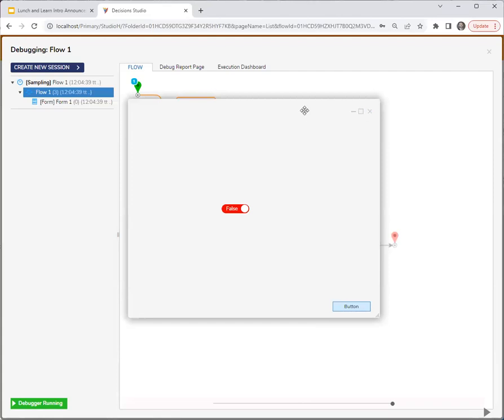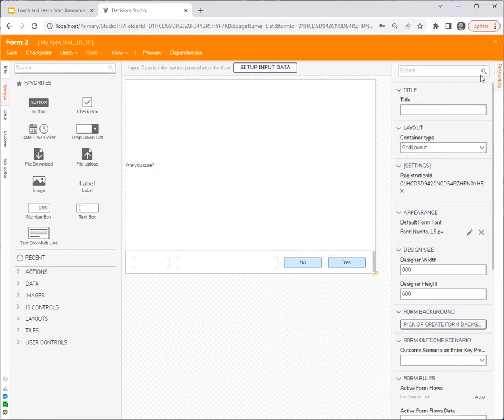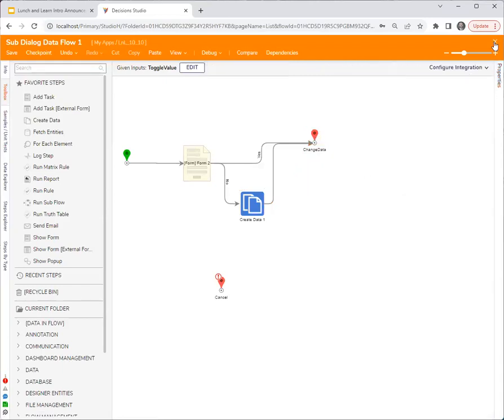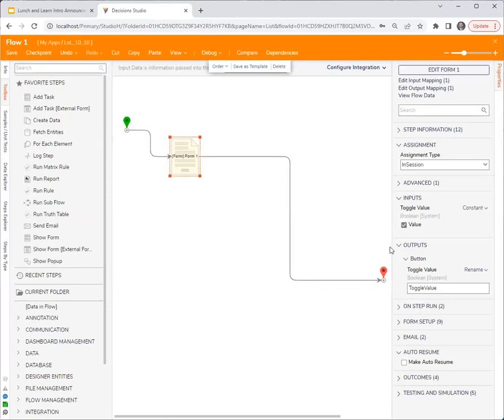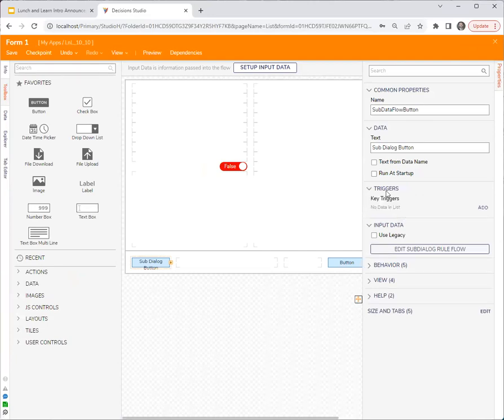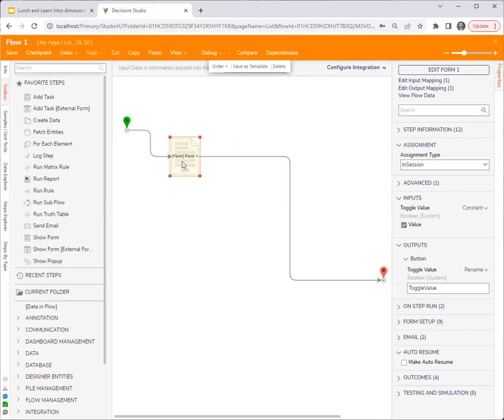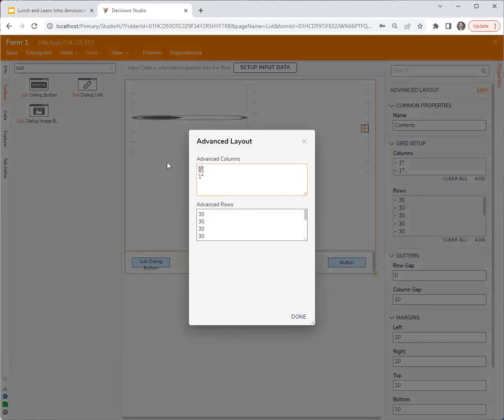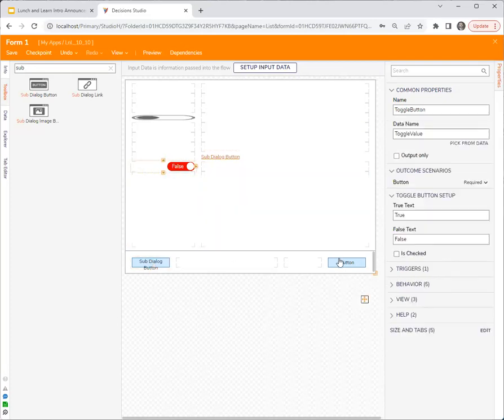Decisions Q/A Lunch & Learn - 10/10/2023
01:00 "Can we add a form to the toggle button, similar to sub dialog button?"

01:24 "I want a confirmation form when I'm turning toggle button from On to Off and depending on the option selected in the form, the value of toggle button should be decided."